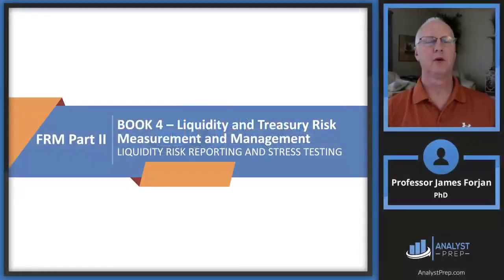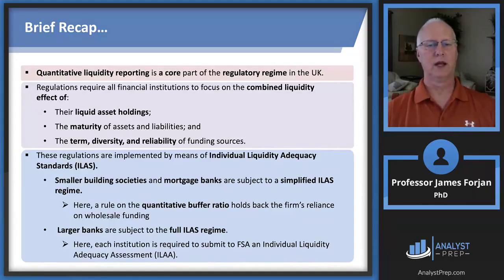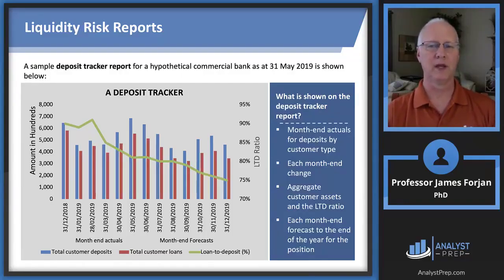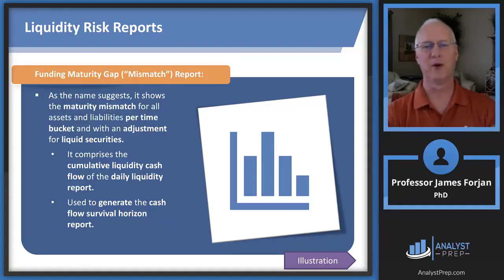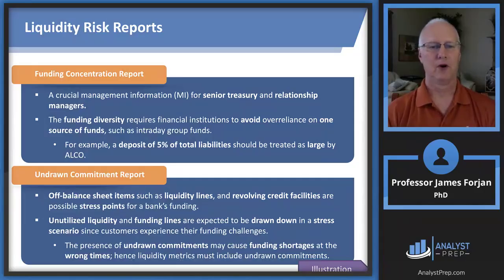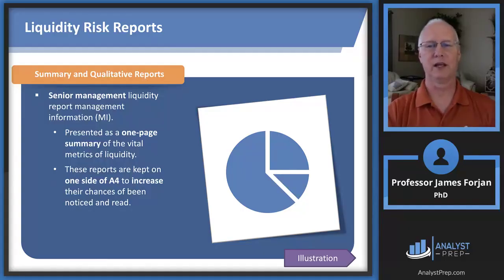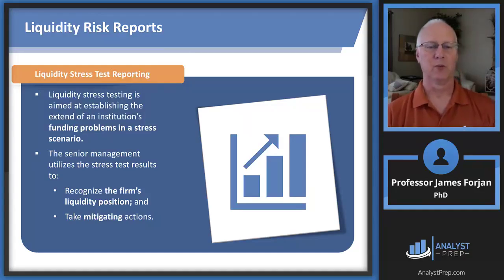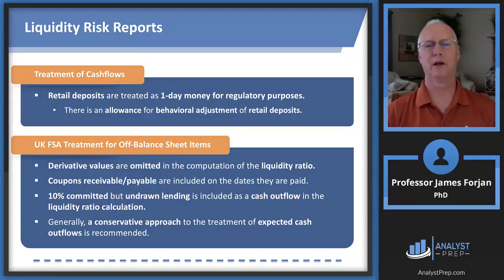Liquidity Risk Reporting and Stress Testing